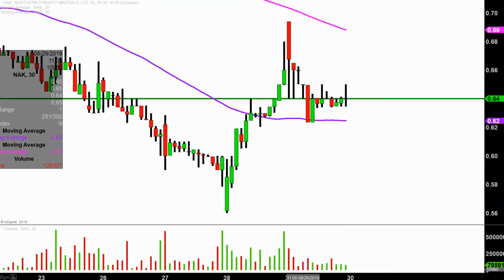Northern Dynasty Minerals Ltd. - NAK Stock Chart Technical Analysis for 08-29-2019